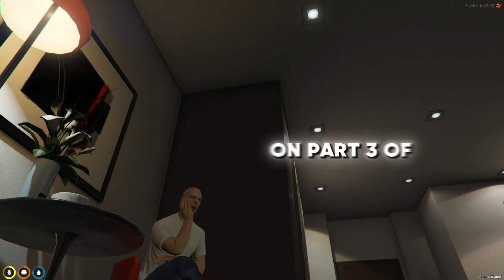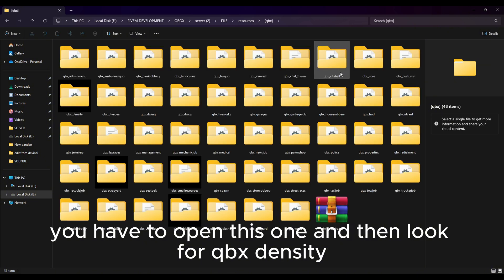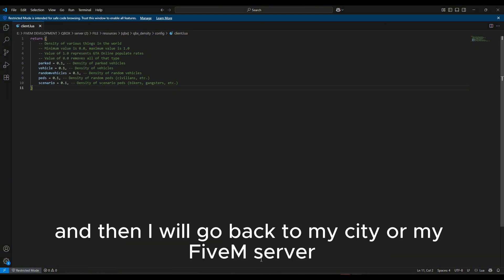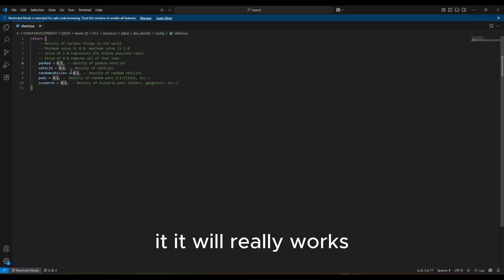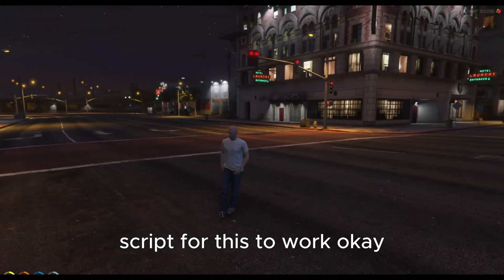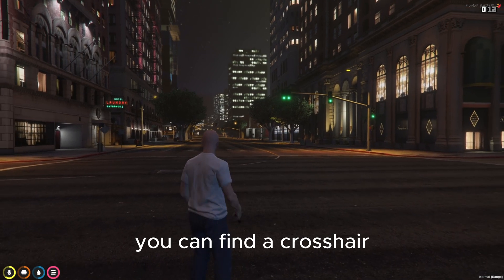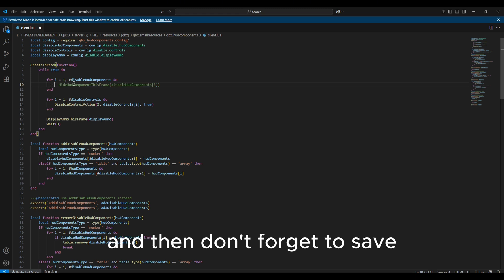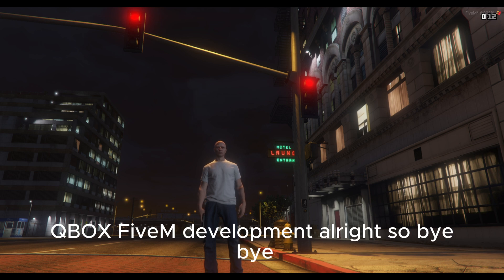HOW TO REDUCE VEHICLE / PED DENSITY AND ENABLE CROSSHAIR IN-GAME QBOX FIVEM SERVER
In this Part 3 qbox fivem development video will help you reduce car / vehicle  / ped density and enable crosshair in-game for your qbox fivem server.